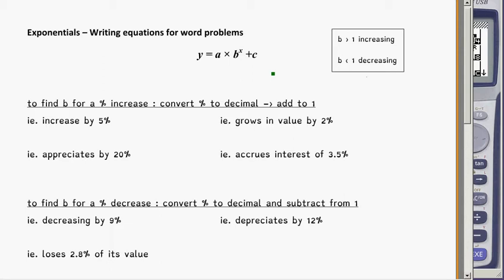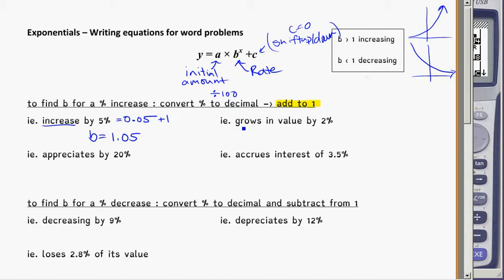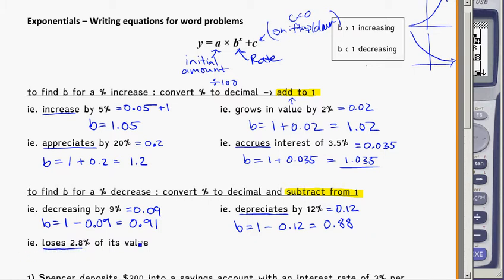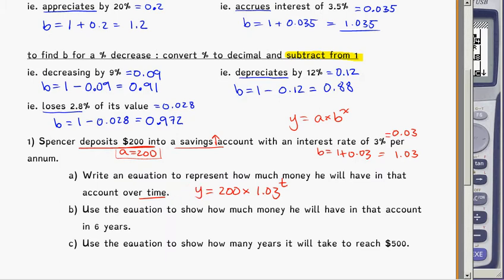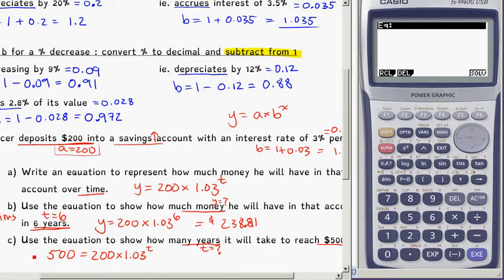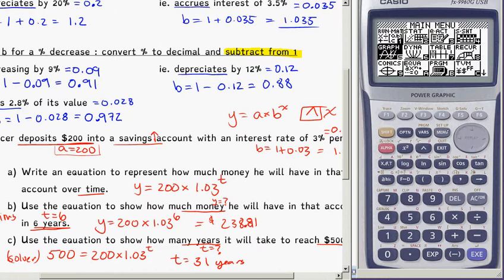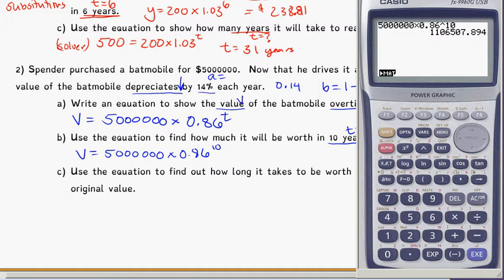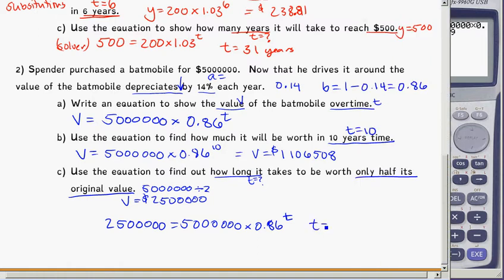yr 12 exponent equations from word problems